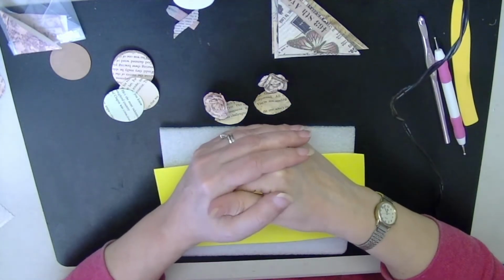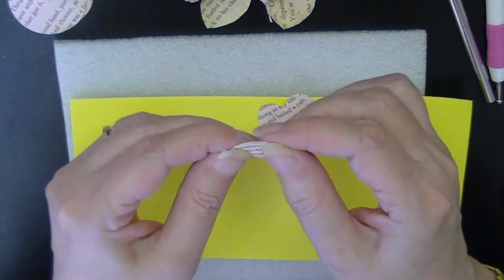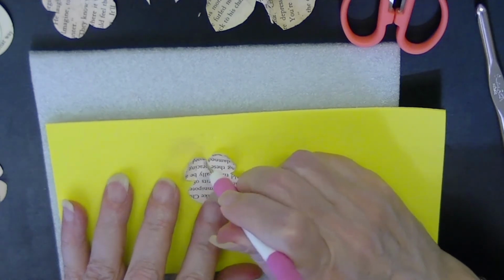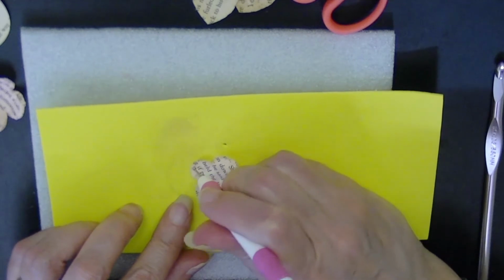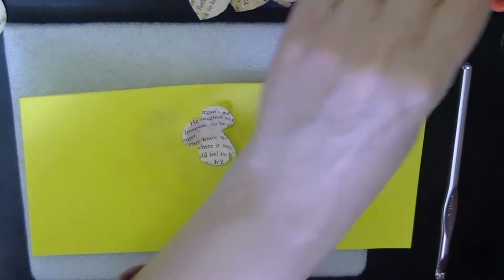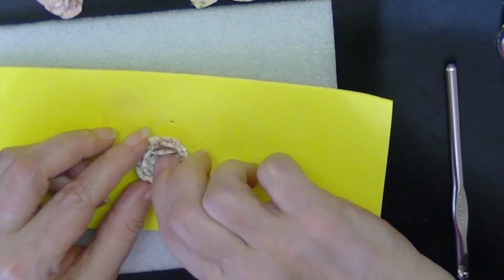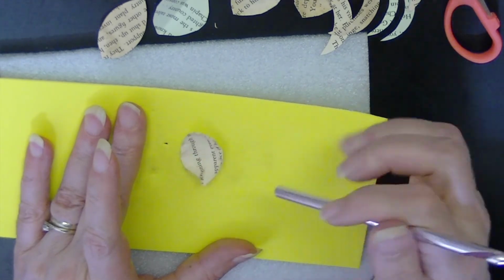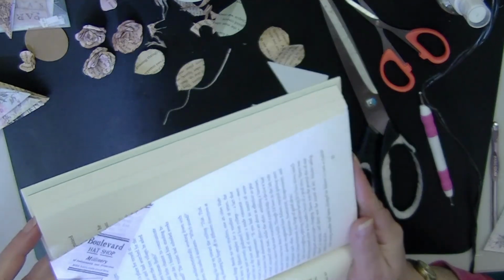If You Can Cut Out Paper Circles, You Can Easily Make Shaped Roses Like These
A continued series of shaping hand cut paper flowers without a die cutting machine. A tutorial on making these roses and some other new paper projects I found for making corner bookmarks, shout out to Hanny Tromp (a talented new crafter I found) with a link included.

Get the download free on Shopify
Shopify:

Featured Products:
Beauties:

Digital Herbal Collage Paper:

Are you a paper craft influencer? Or do you want your homemade paper craft items showcased?

Free Contest Products
Get free limited time digital products to give away in a contest on your site/social media page/YouTube.
Free Products
Get free digital paper products to use on your video channel.
Here’s how:
Free Advertising
Not all junk journal creators and paper crafters have their own channels but would like to advertise their Etsy products. In fact some of the most beautiful journal and other paper craft creators don’t have sites of their own to sell their products.